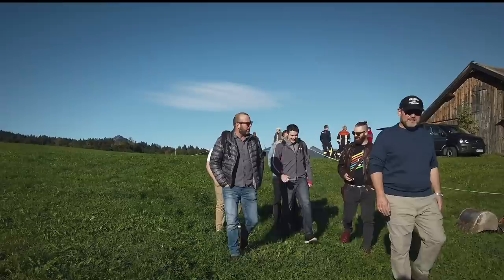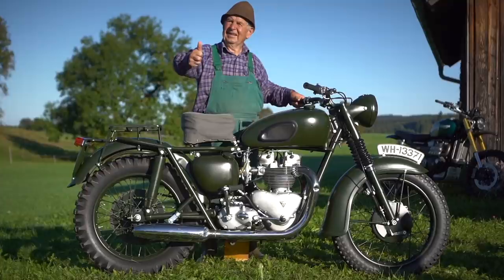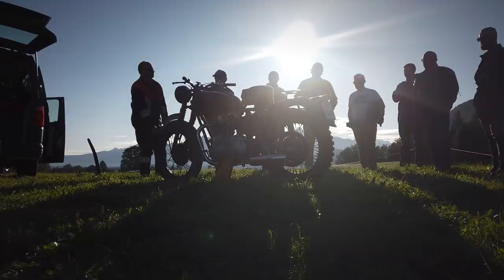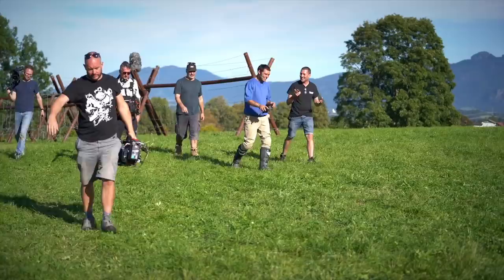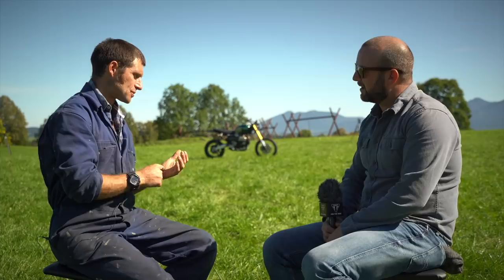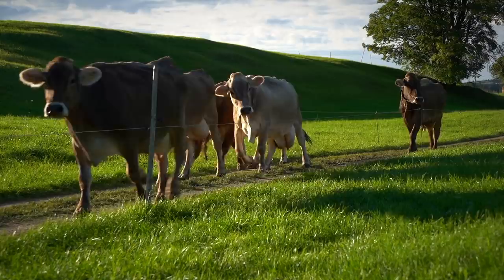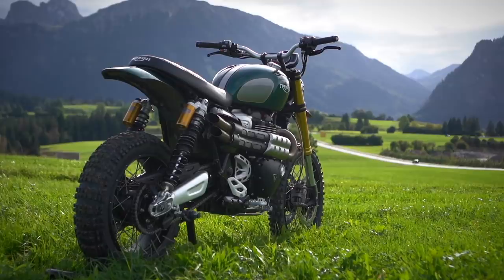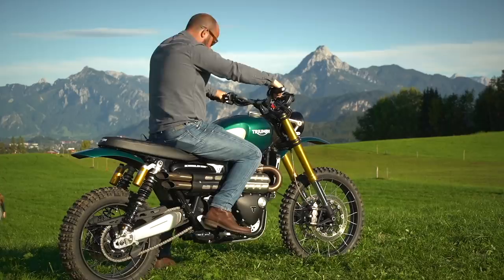Guy Martin’s Great Escape - Behind The Scenes.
We were granted exclusive access to Guy Martin on the day of his epic recreation of the jump scene from the great escape. Join us as we talk about the bike, the movie and to the man himself.
See the jump in full this Sunday at 21:00 on Channel 4 (UK)